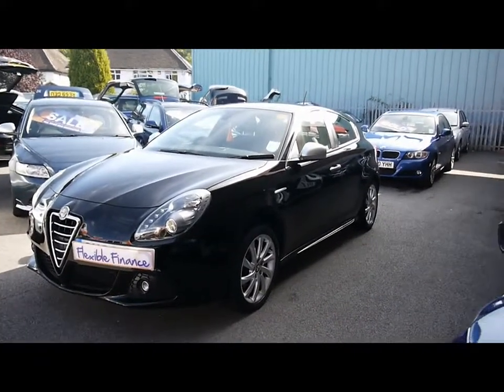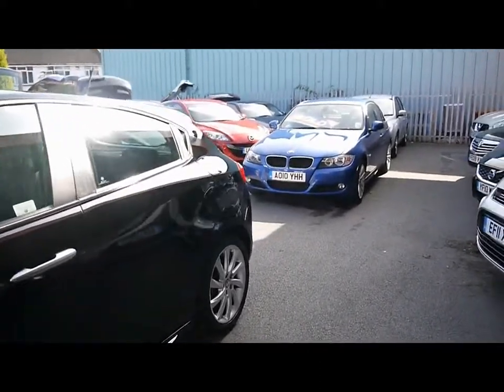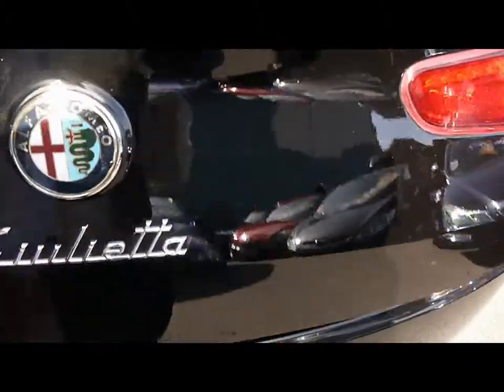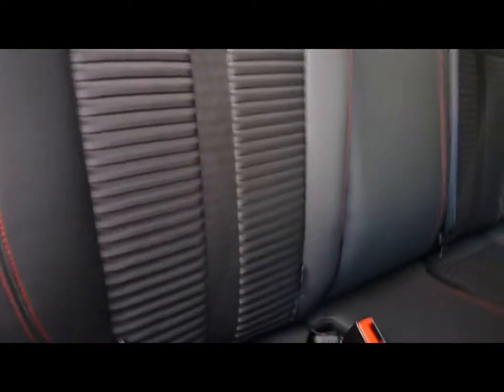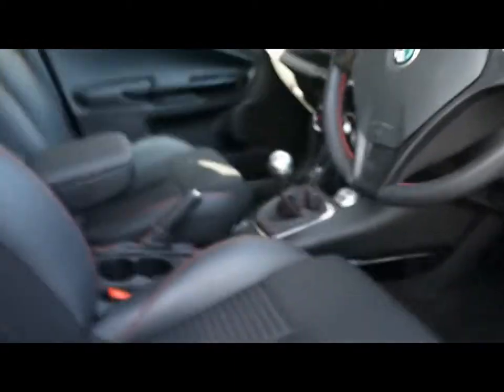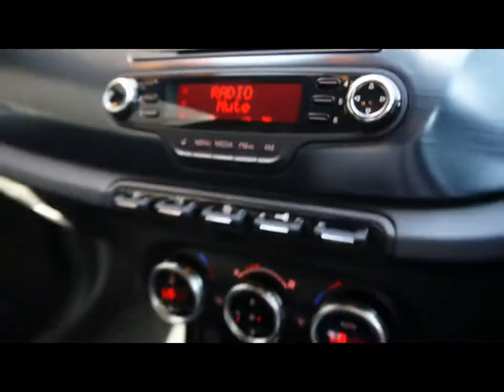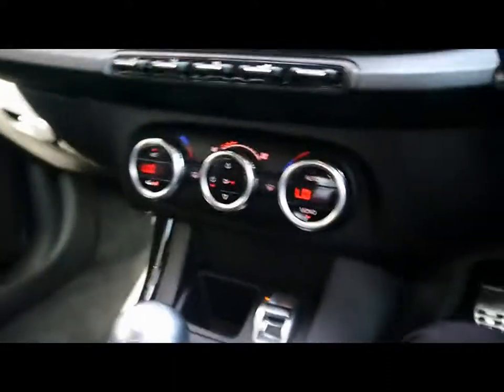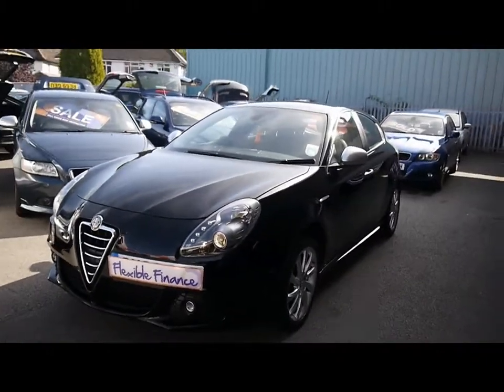2010 Alfa Romeo Giulietta Veloce 1 4l For Sale In Hampshire